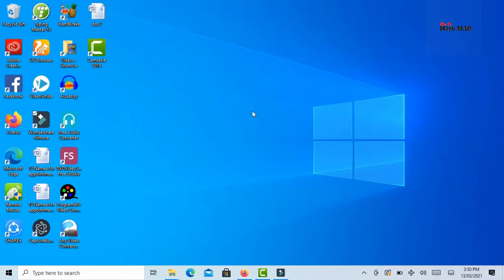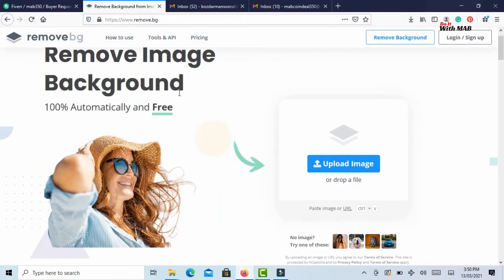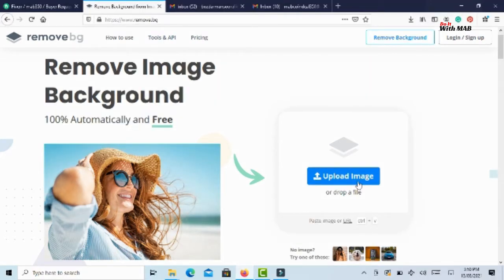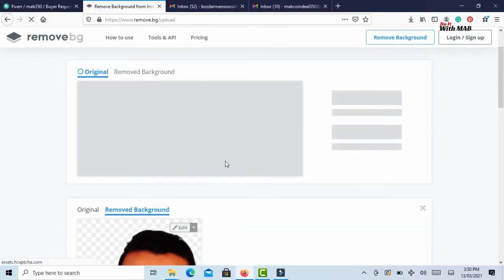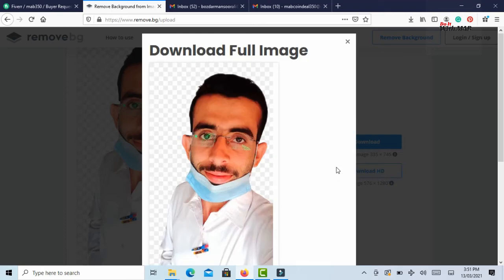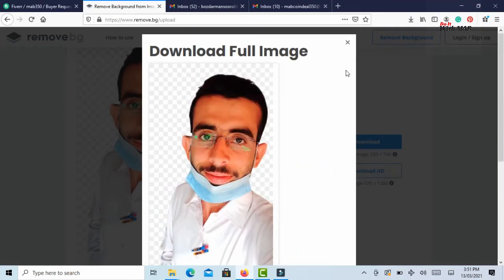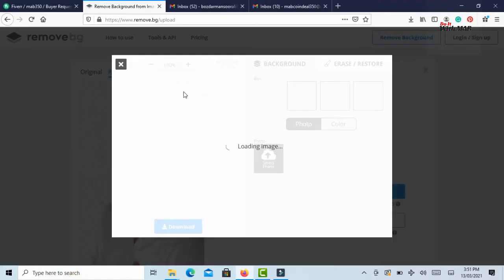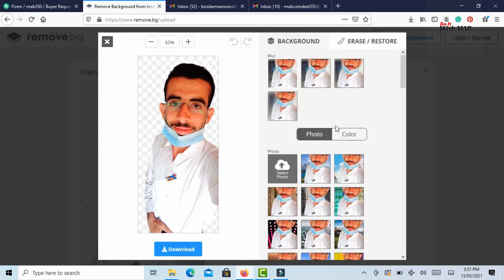How to remove your image background in less than 10 seconds without any software new way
How to remove your image background in less than 10 seconds without any software